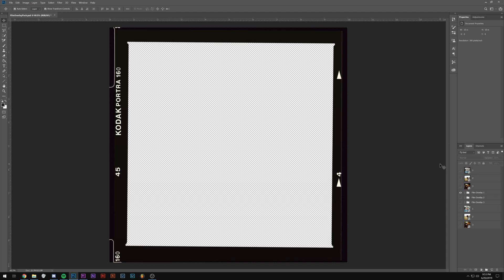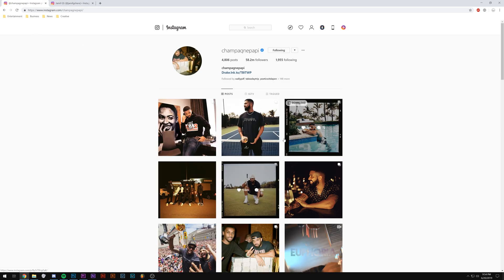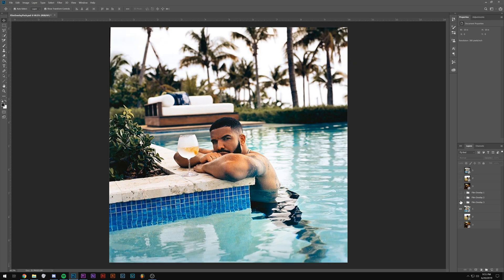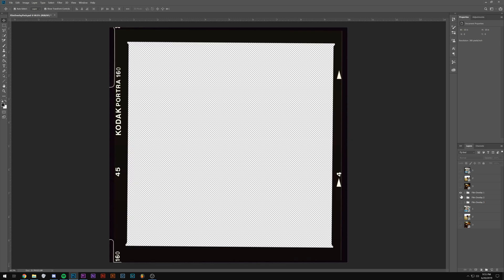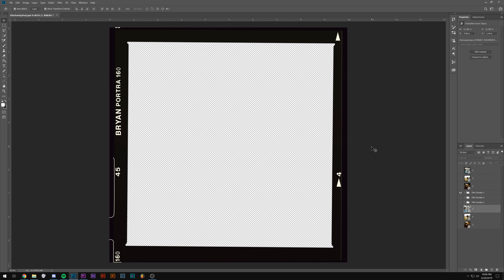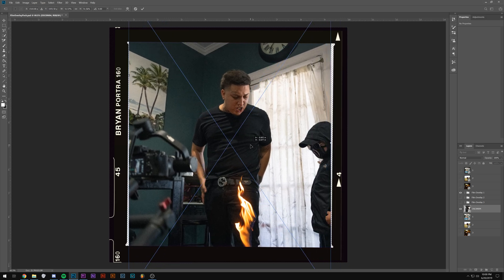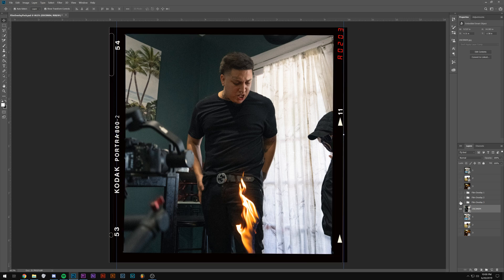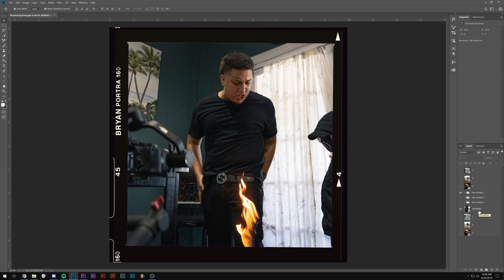How To Edit Photos Like DRAKE'S Photographer @JAMILGSHERE - FILM CAMERA OVERLAY [PHOTOSHOP]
How To Edit Like DRAKE'S Photographer @JAMILGSHERE - FILM CAMERA OVERLAY [PHOTOSHOP]

In this Adobe Photoshop CC tutorial, I'll be showing you how to replicate the look of a Kodak film camera just like Drake's (@champagnepapi) photographer Jamil GS (@jamilgshere) on Instagram .